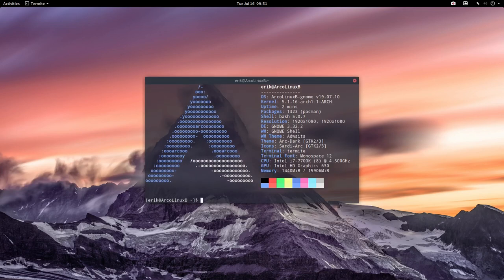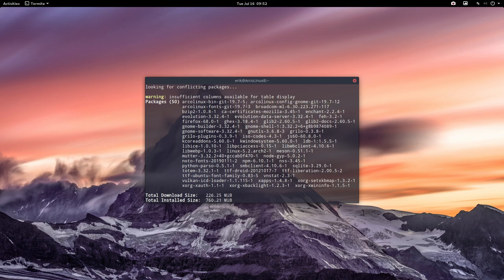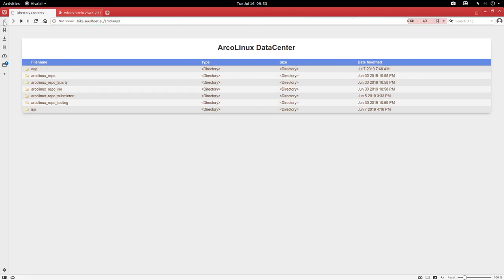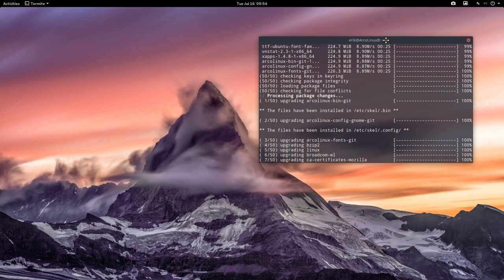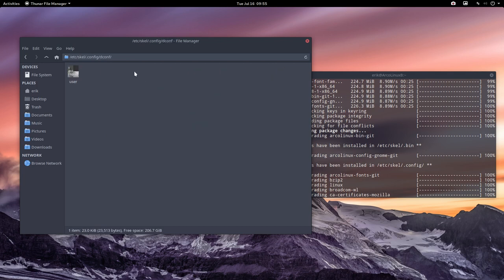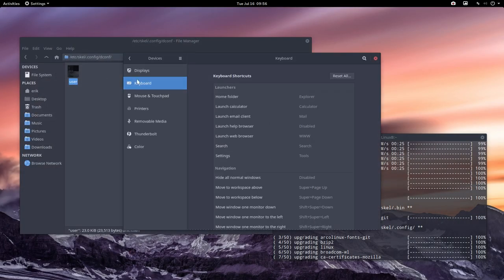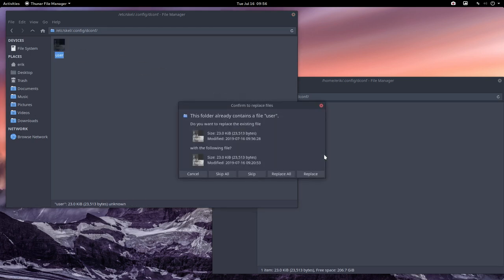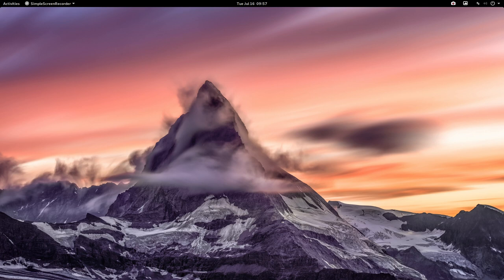ArcoLinux : 1029 ArcoLinux Gnome/Budgie, skel and keyboards 1/2